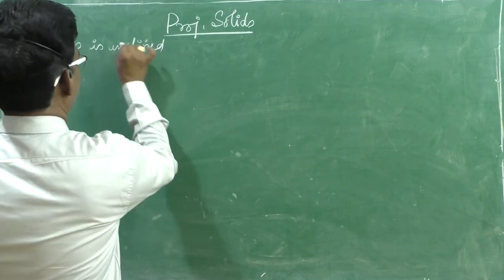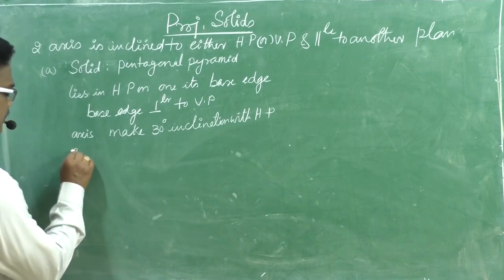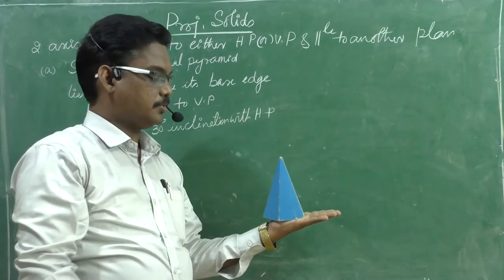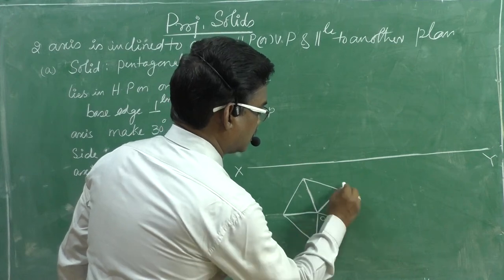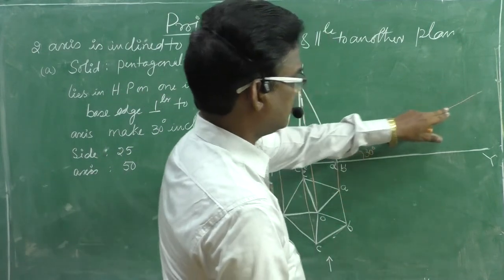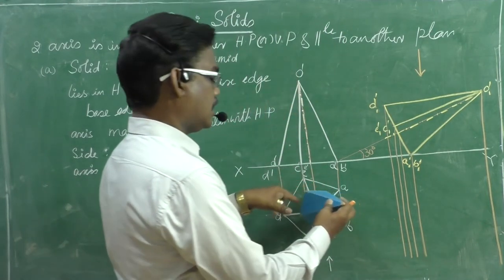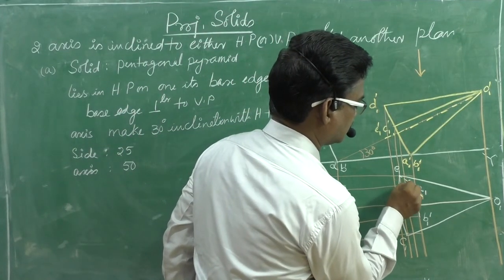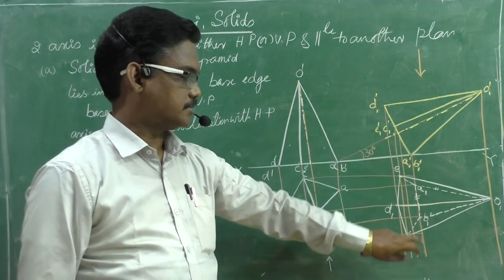Projection of solids 3